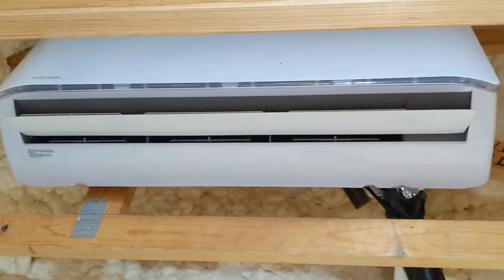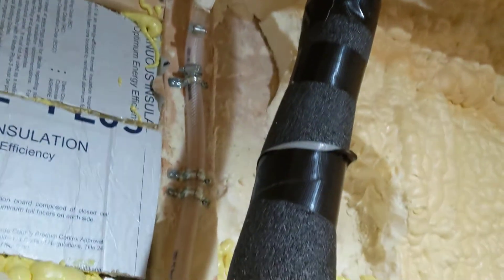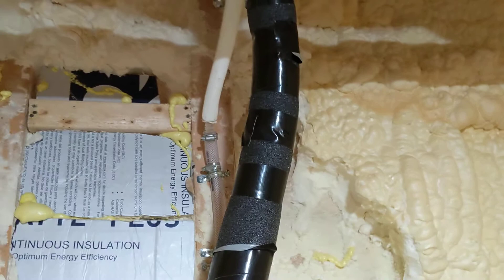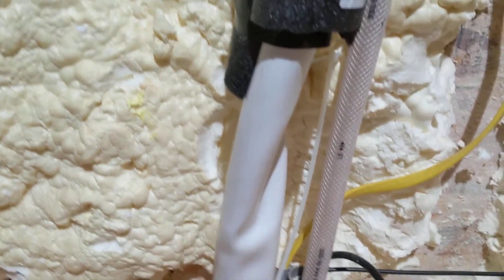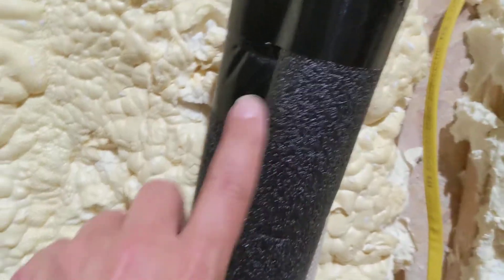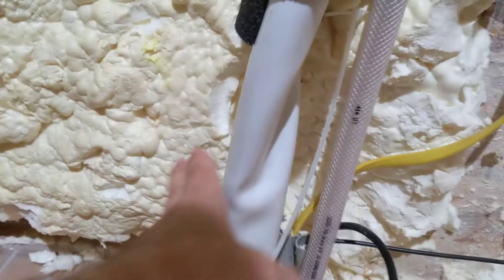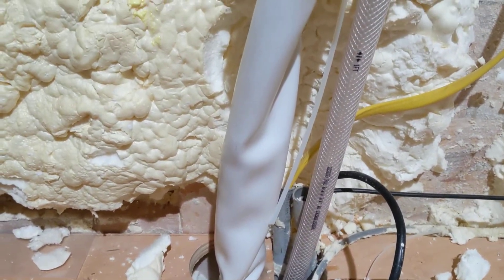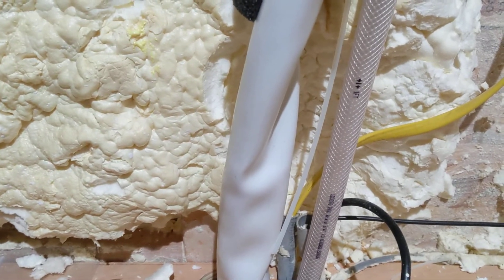MRCOOLAIR DIY Condensation and Water PROBLEM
TURNED OUT TO BE A LEAK SOMEWHERE.  Coils these days are aluminum and made cheap. Not sure if the problem was in the head unit (part that blows cold air) or the outside unit. Most AC guys cannot or don't want to test. Scrapped the entire thing and started over with a new unit